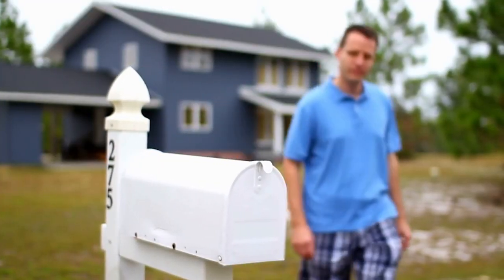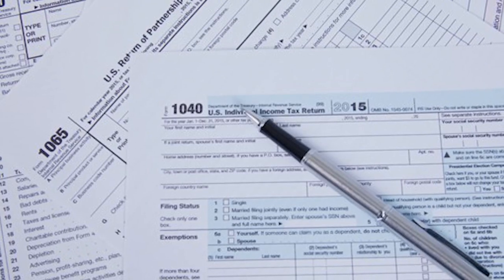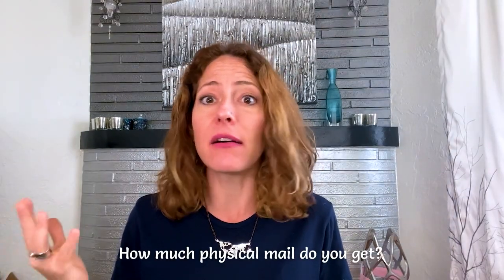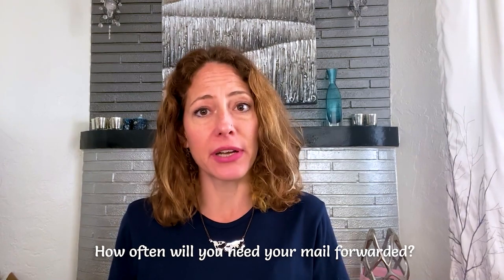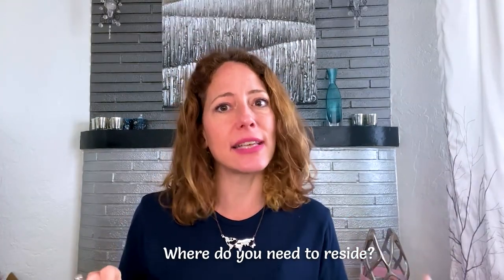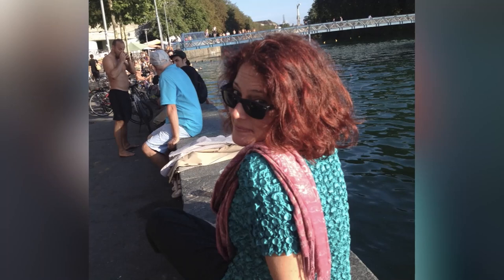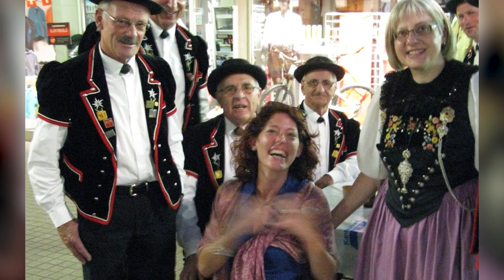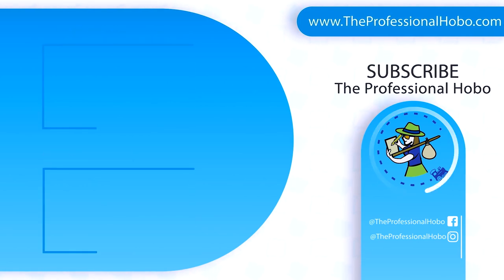How to Get Physical Mails When Traveling Long-Term ✉️ | Virtual Mailbox 101 📫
Welcome to The Professional Hobo YouTube channel! In this video, " How to Get Physical Mails When Traveling Long-Term ✉️ | Virtual Mailbox 101 📫," I'll show you 3 ways to get physical mails when traveling long-term.

🌎 INTERNATIONAL
(includes USA/Canada addresses)

FURTHER READING:
📫 Best Virtual Mailbox Service: How to Get Mail When You Travel
🏠 How to Get Free Accommodation Around the World – including through HOUSE-SITTING

00:00 Introduction
00:19 How to Get Physical Mails When Traveling Long-Term
02:00 Mailing Tip 1
03:03 Mailing Tip 2
03:40 Mailing Tip 3
07:20 BONUS Mailing Tip

Free gear disclosure: Some gear is purchased, while others are received for free in exchange for a review. Rest assured that my reviews remain honest and unbiased.